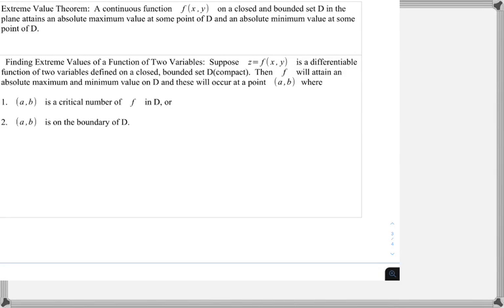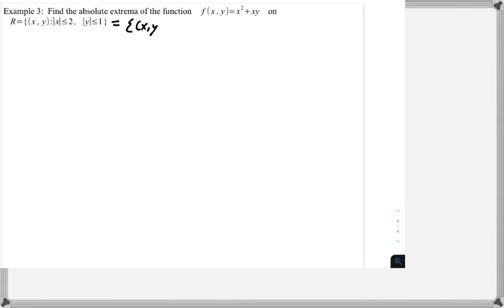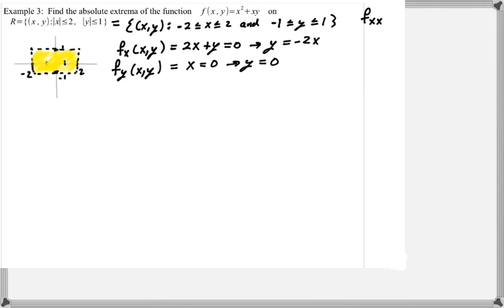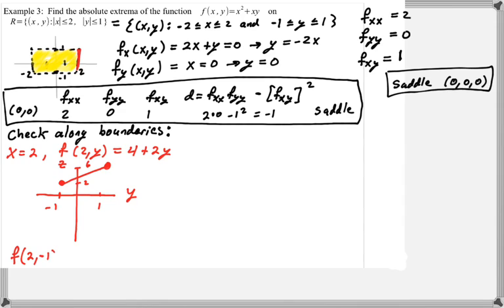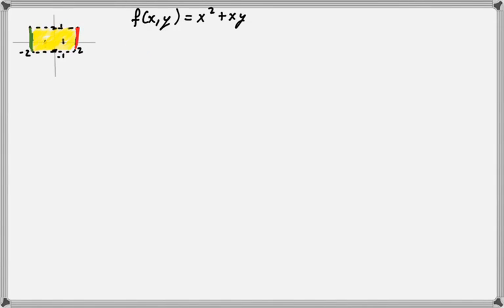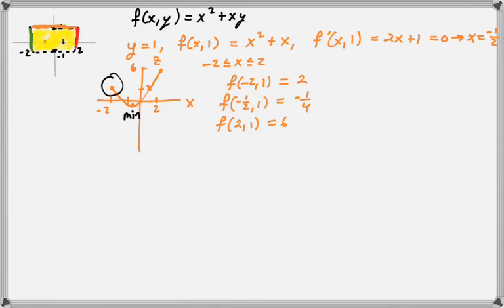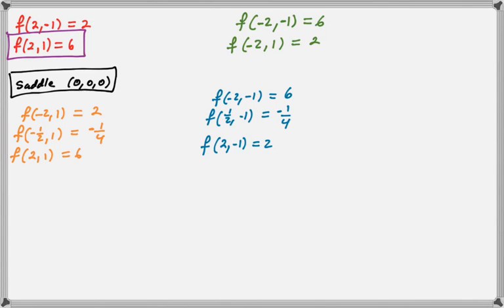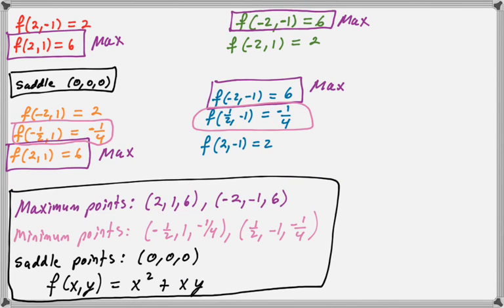Math 2415 Section 4 7 Part 2